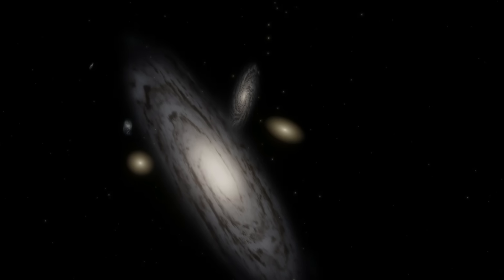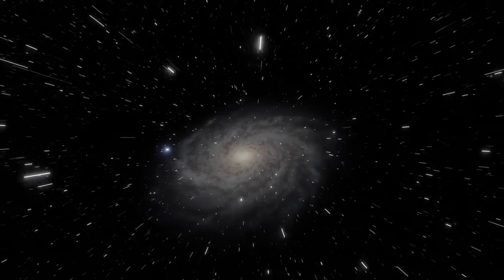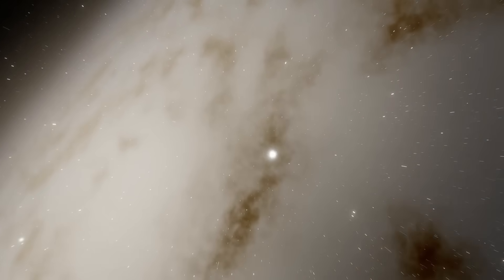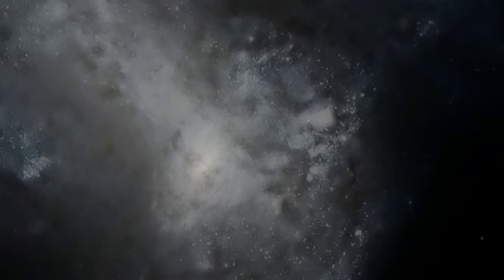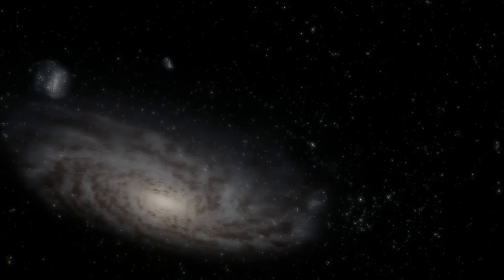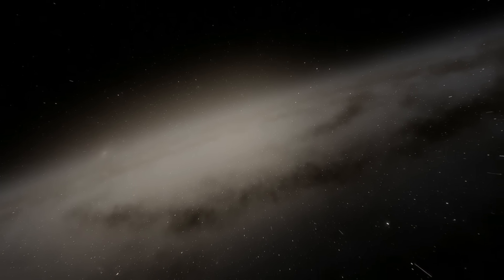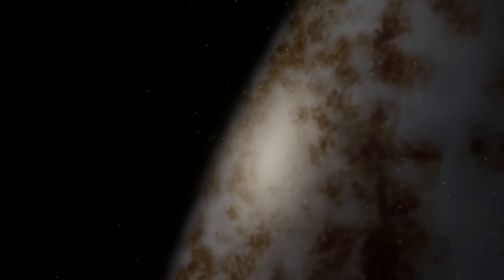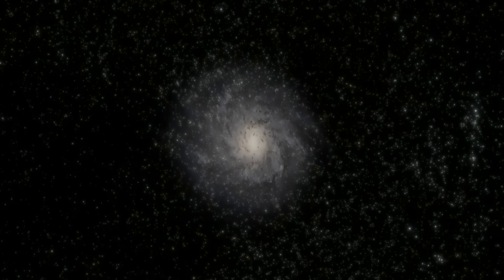The Milky Way and Andromeda might not collide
The collision of the Milky Way and Andromeda galaxies has usually been described as an event that is certain to happen in the next 4 billion years. However, new data suggests that a collision is a lot less likely than previously thought, and there may be many different scenarios for the future of the Milky Way.